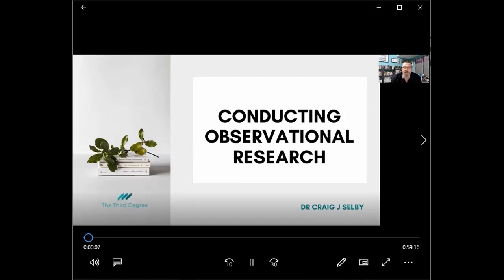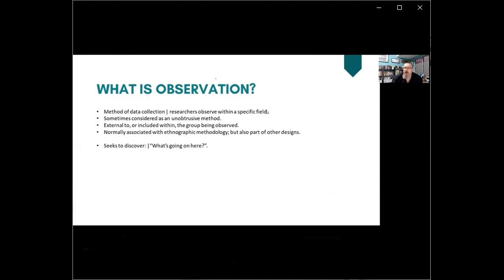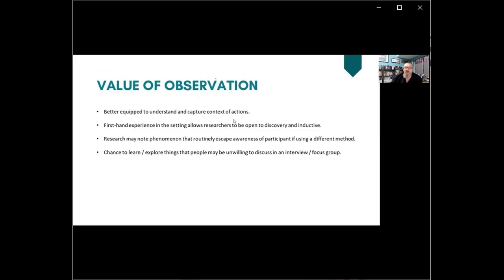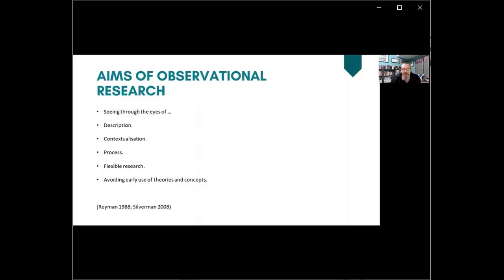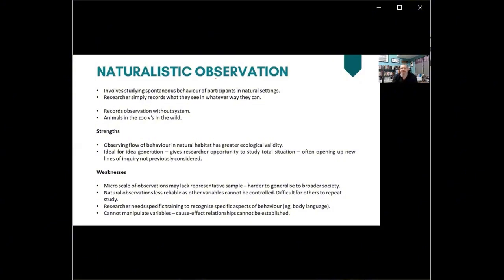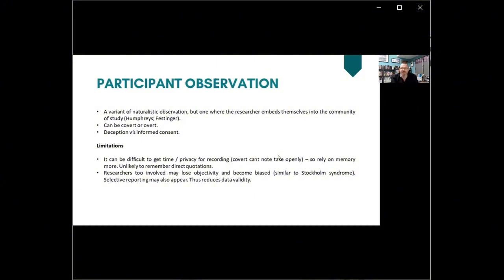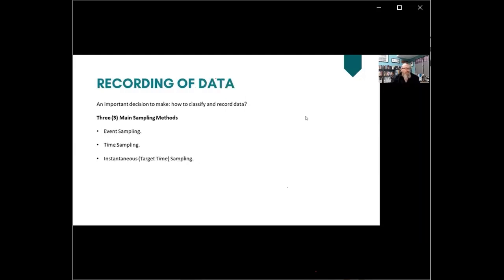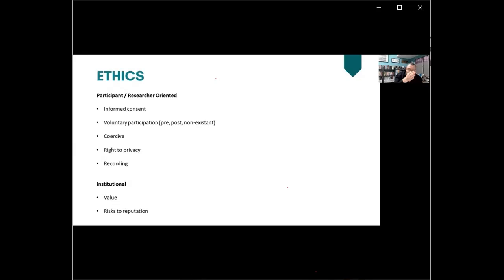Introduction to Observational Research